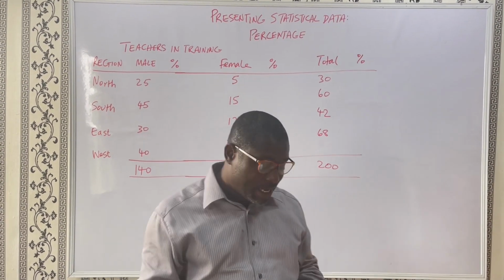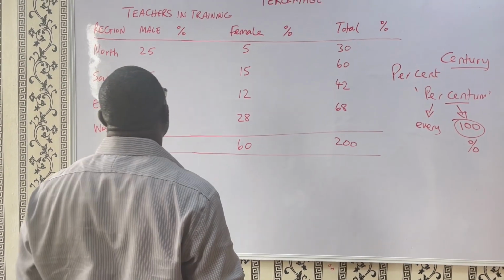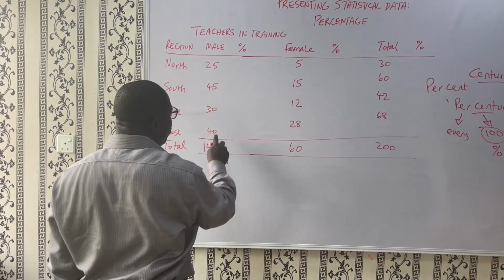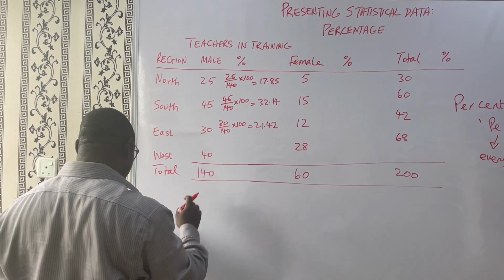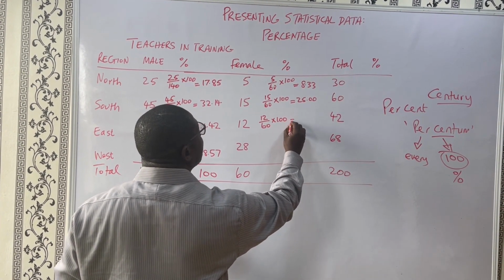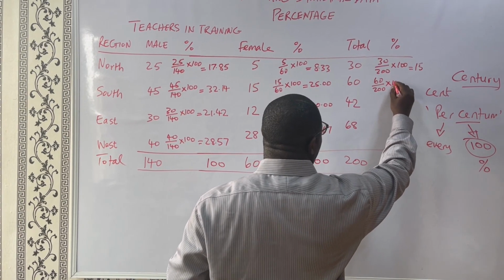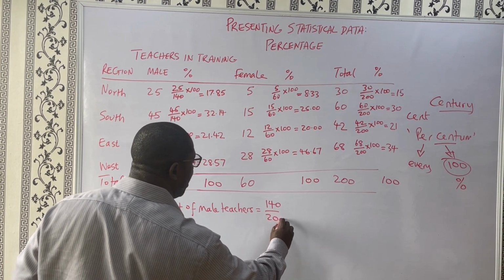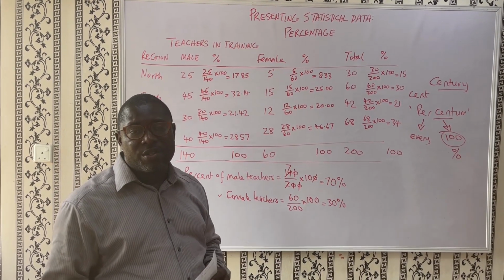Presenting Statistical Data: Percentage